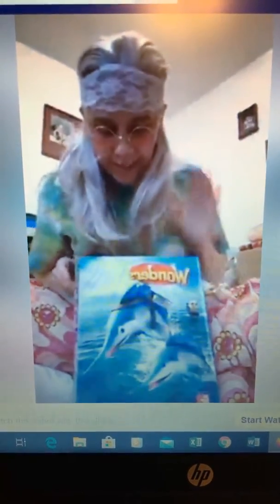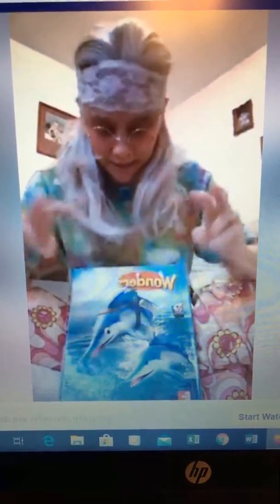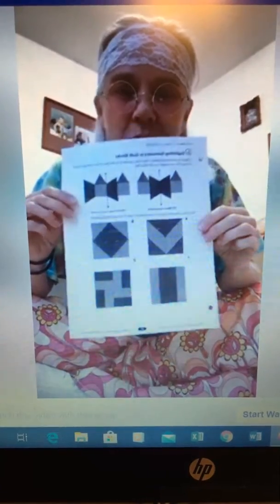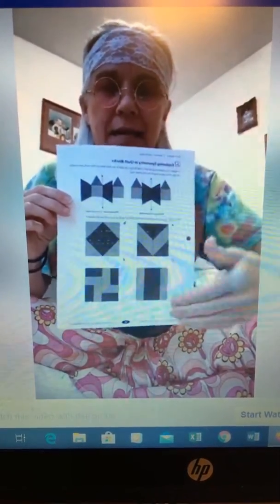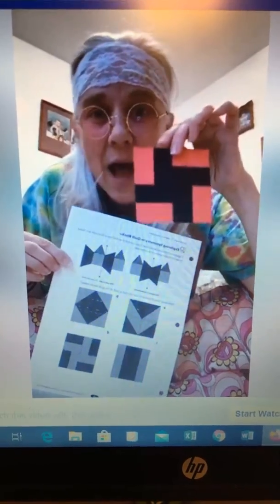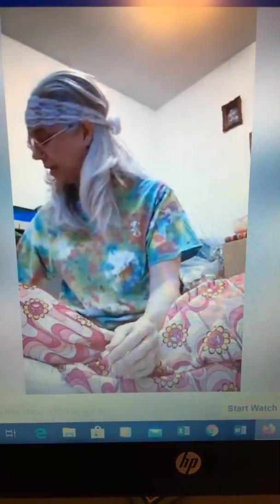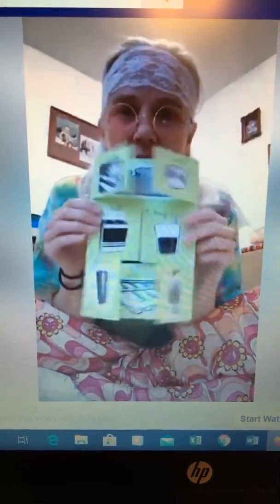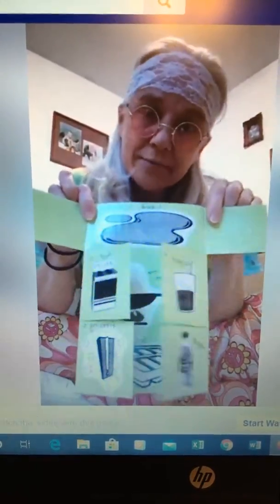Groovy Virtual Learning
Second Grade Lessons for today! We just need to mellow out! We can do this!